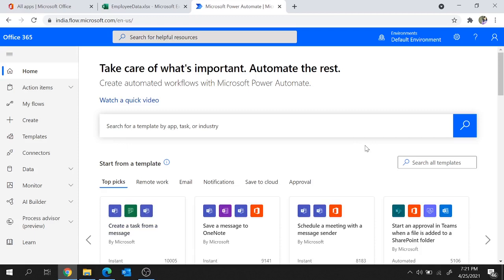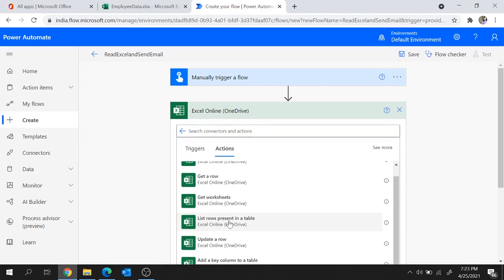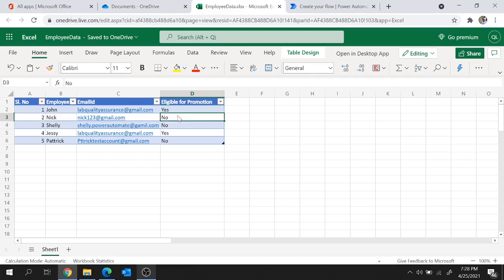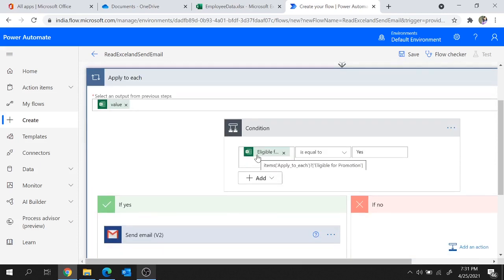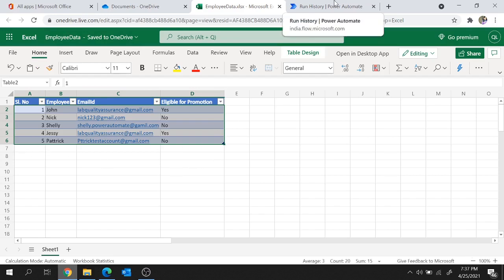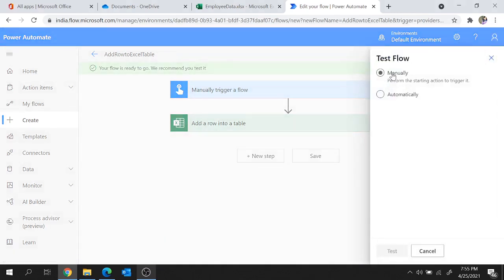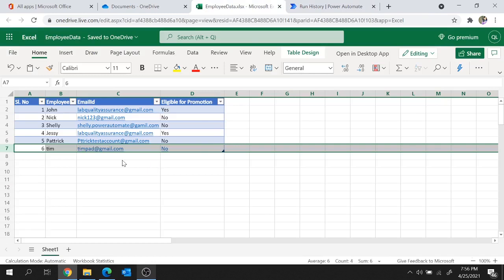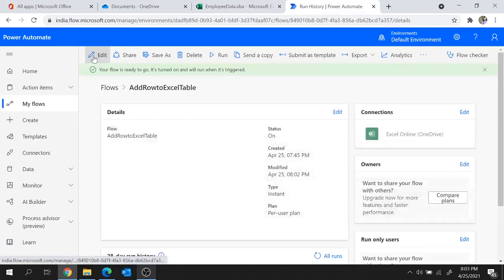Read data from Excel | Write data to excel | Send Email based on condition| Microsoft Power Automate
This video explains how to work with Excel in Microsoft Power Automate.
Learning -
0:48 - Read data from excel using List rows present in Table Action
3:07 - Apply to each to the list of rows from previous step
3:52 - Apply condition
4:43 - Send email if the condition is true
8:27 - Add data to excel using Add a row into a table action
8:57 - Take user input
13:23 - Delete data from excel using Delete a row action